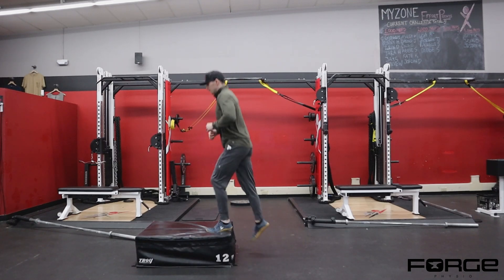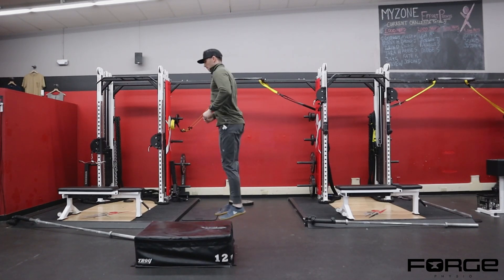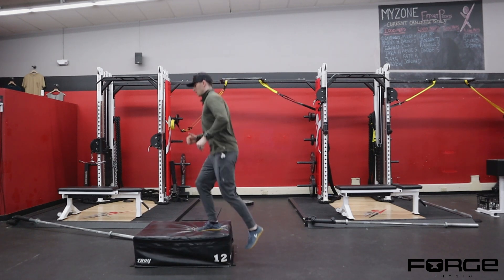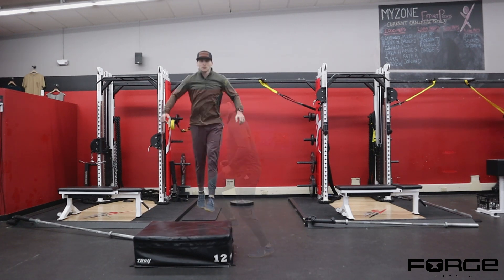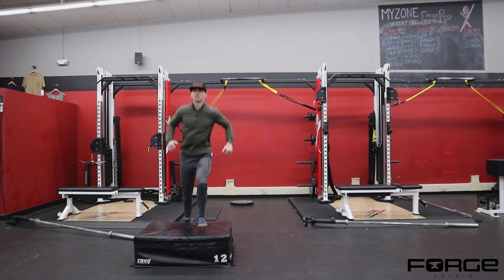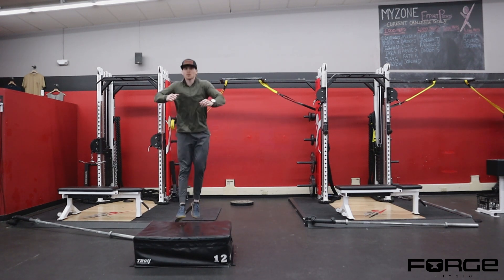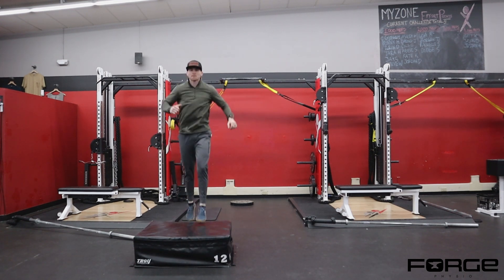Cycle Jump off Box